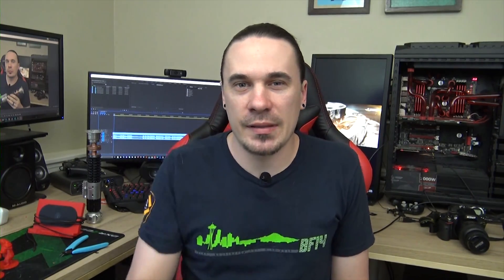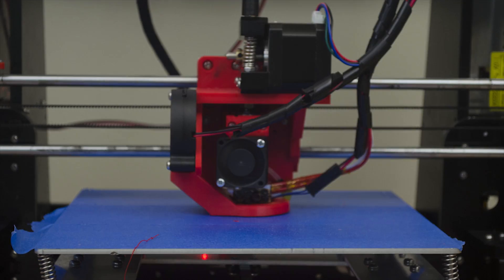Was It Worth It? | Bowden ESD V6 Upgrade Review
This video from Electreak is about the Anet A8 3d printer. You can see this 3d printer in action with a nice 3d printer time lapse. The 3d printer time lapse will show you the Anet a8 3d printer upgrade being tested. The Anet A8 3d printer works great with the new 3d printed Bowden E3D v6 hot end upgrade.

Ryan Jones as Jonesyboy

Bowden upgrade kit: